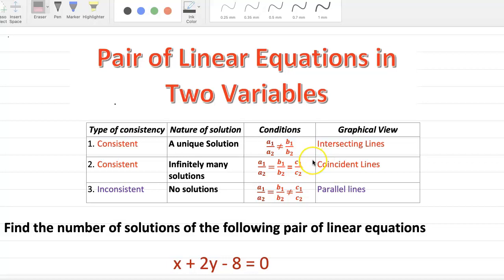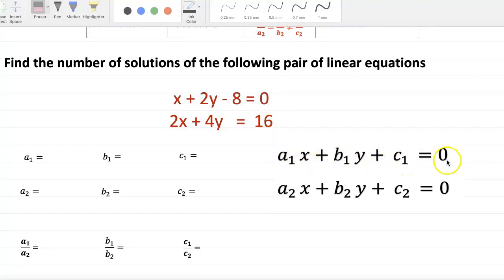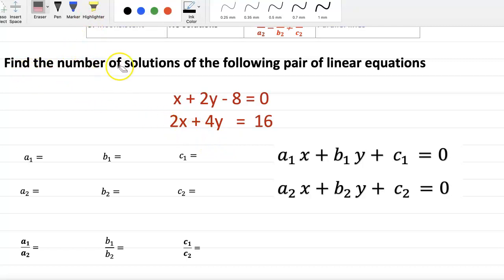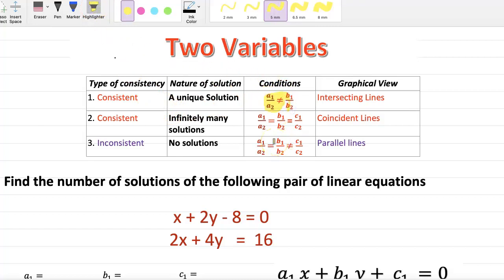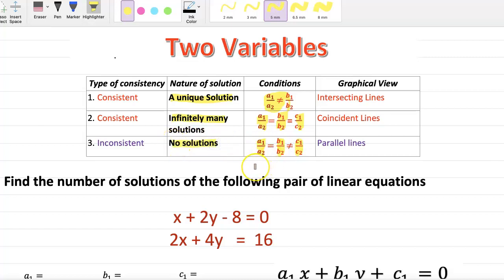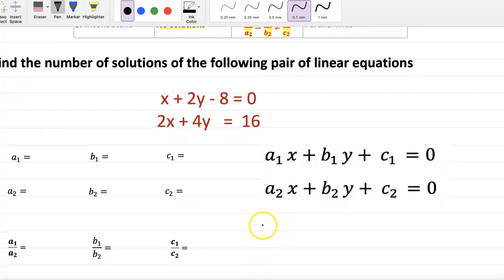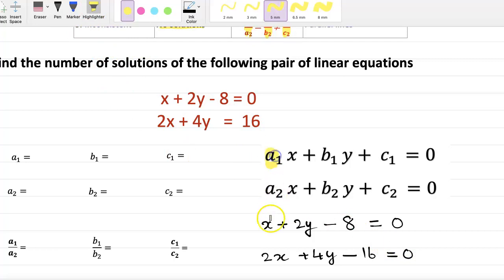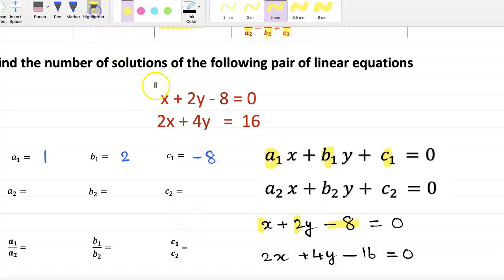Linear Equations in Two Variables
Step by step tutoring find number of solutions in Linear Equations in two variables,